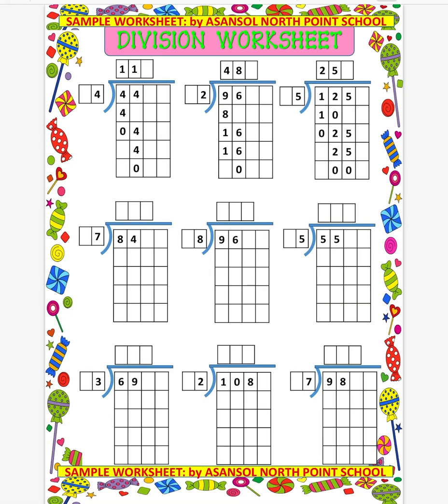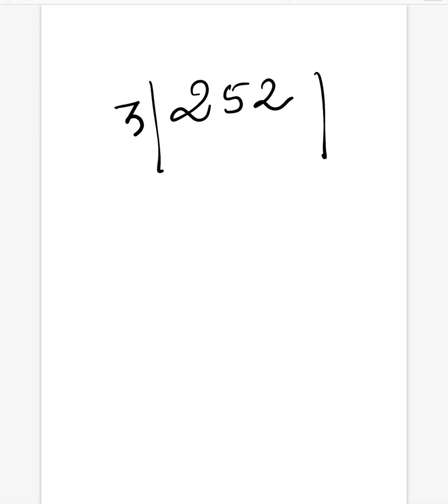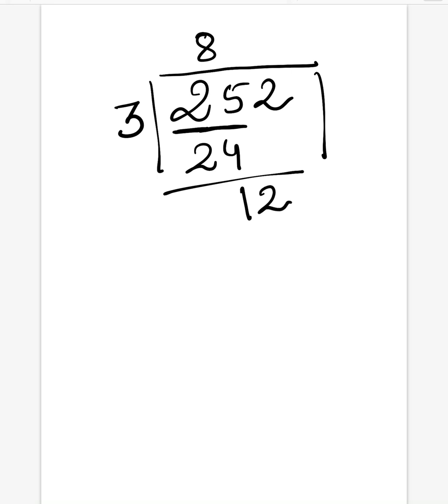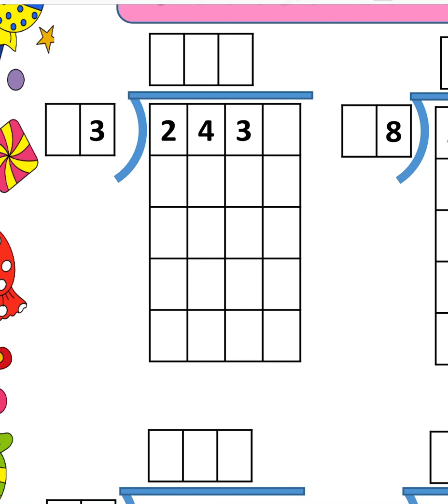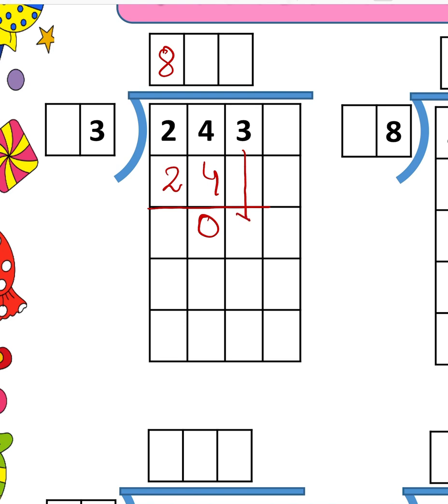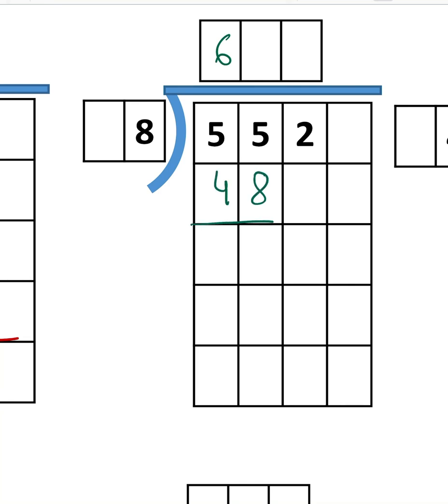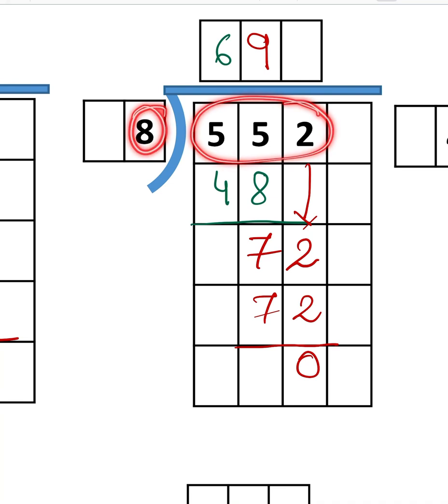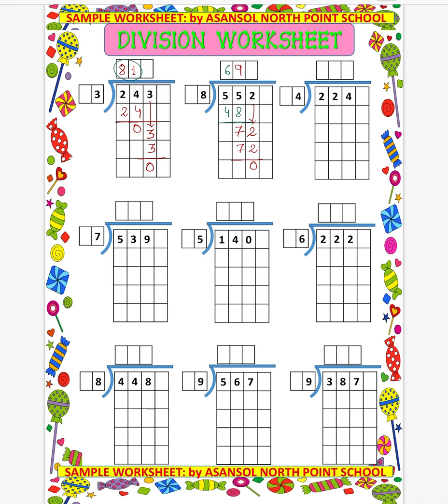DIVISION:3 digits: ONLINE CLASS